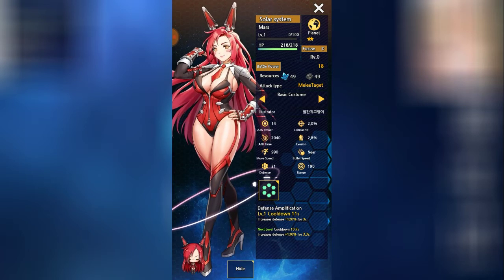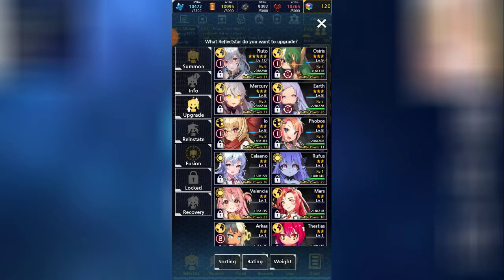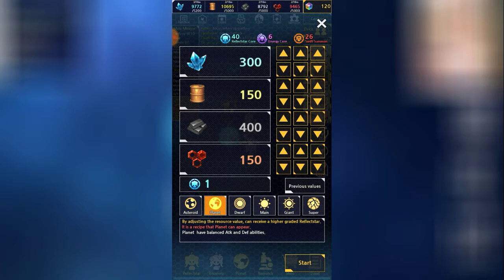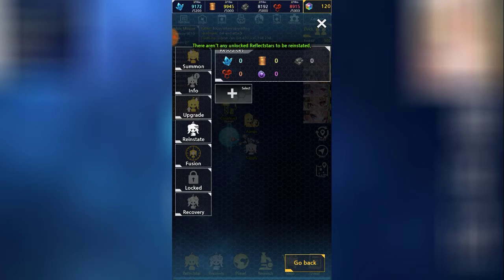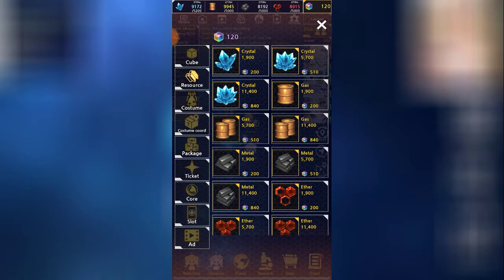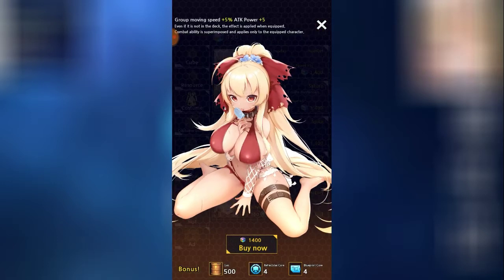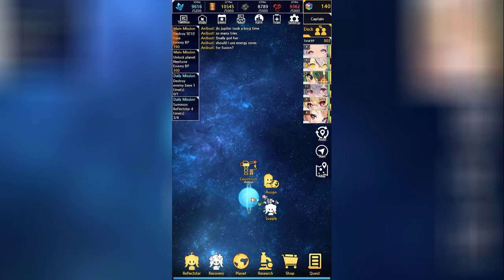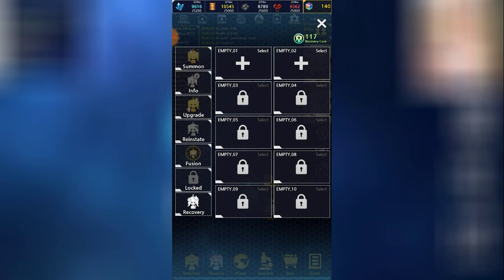Stella Maiden Guild PT 1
Well Try my Best Guild Explain Of Game Stella Maiden if y'all have Some problem Let me know or tweet me on Twitter is RickEstorraMC also what you Got from Summons Best Waifu or Thicccccc Waifu To Me i Got Mars 😏 hehehe you know what i mean (leave Comments Drop Like) Stay Tuned Stella Maiden Guild PT 2